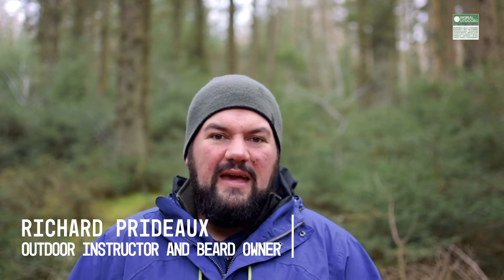TFI: Tips from an Outdoor Instructor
A new series of short videos - Tips From an Outdoor Instructor

Over a decade of working in the outdoors - cocking things up, making mistakes and learning from them. I've got hundreds of tips, hacks and micro skills that I can pass on. Most of them involve a story of me getting it wrong...

You can find out more about our courses, plus articles, blogs and more free information